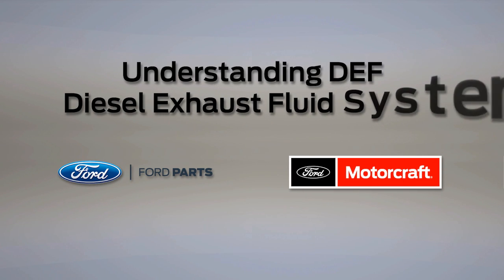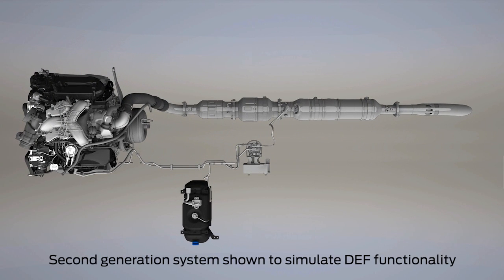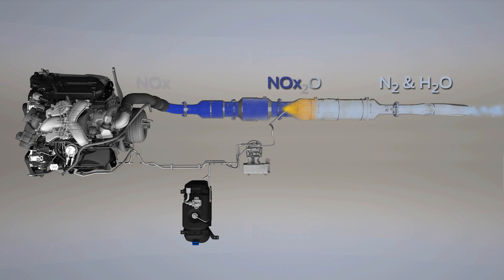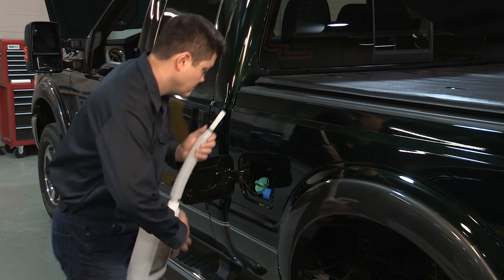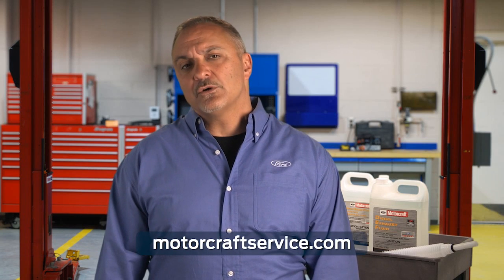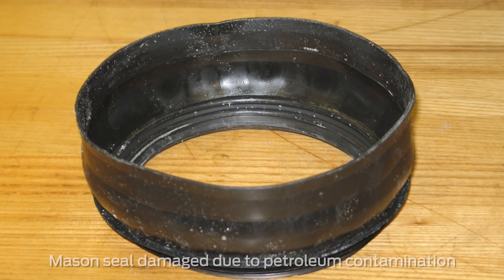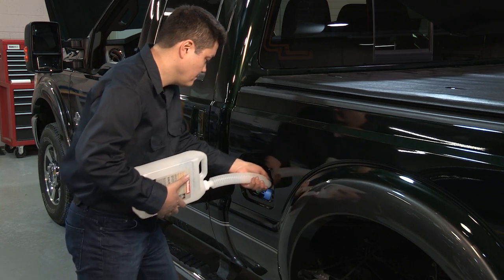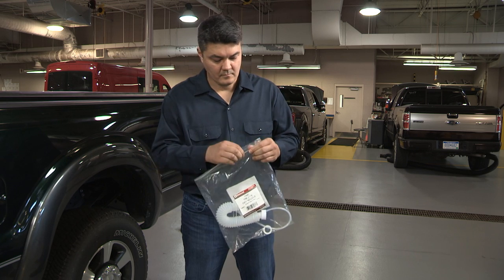Ford Diesel Exhaust Fluid System | Ford Tech Talk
In this short video, we’ll give you details on the Diesel Exhaust Fluid, or DEF, system fitted to modern Ford vehicles with diesel engines and why DEF system maintenance is important.

The Diesel Exhaust Fluid, or DEF, is another fuel-related system that can develop problems due to contamination. We’ll give you helpful tips on how and when to refill your vehicle’s DEF tank and what happens if you forget to fill or overfill the tank.

Finally, we’ll take a look at a Motorcraft® unique DEF bottle-filling spout, which will allow you to fill your vehicle with the perfect amount of fluid and avoid costly overfills.